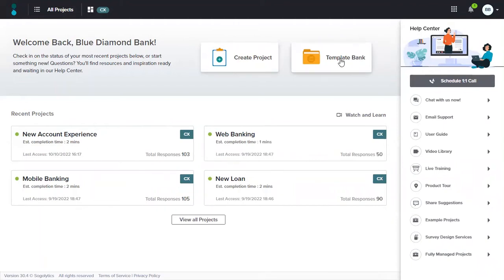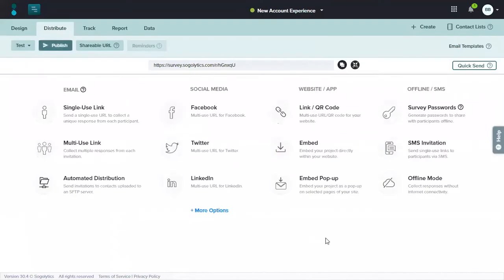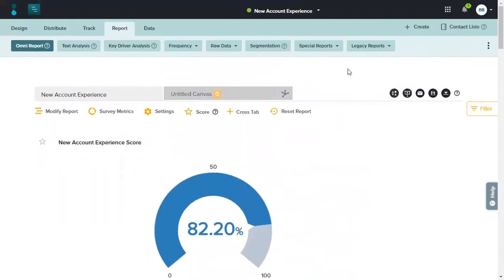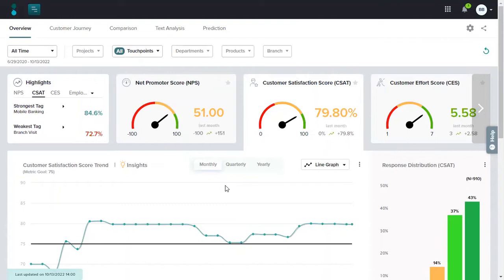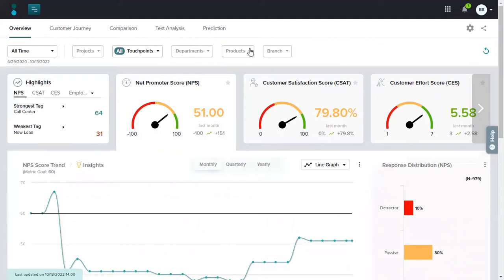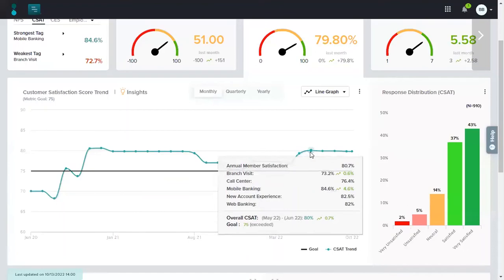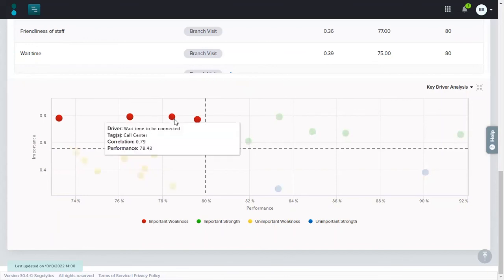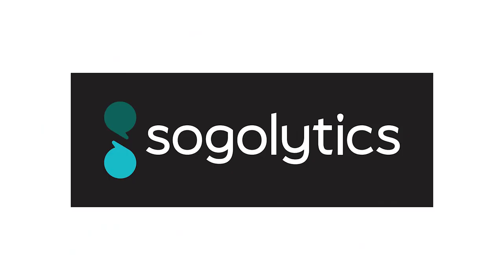SogoCX Demo in (About!) 5 Minutes | Sogolytics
Ready to improve customer experience but worried about spending time and resources on a customer experience platform that doesn't deliver? Here's a quick look at SogoCX, a comprehensive and secure all-in-one CX solution that's customized to help you measure what matters most. Ready to learn more?

Your team is unique. Our products are, too.

SogoCore: Advanced survey research software
SogoCX: Customer experience management
SogoEX: Employee experience management
SogoScore: Custom assessments and quizzes
SogoConnect: Real-time listening and ticketing tool